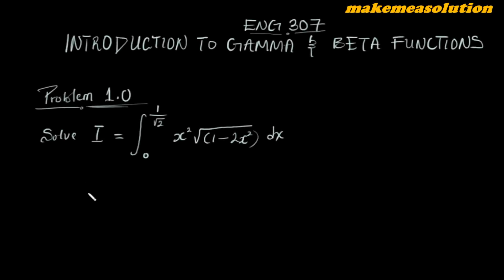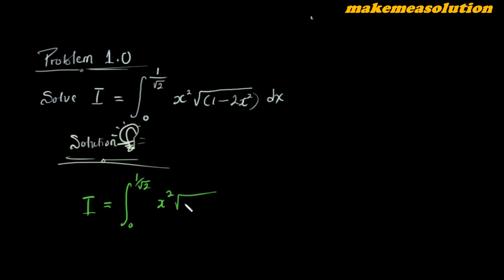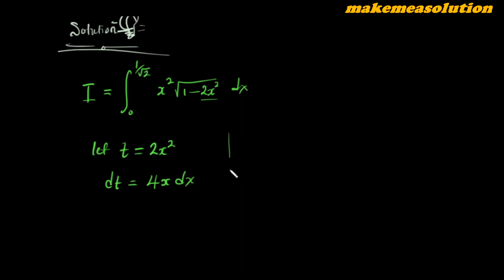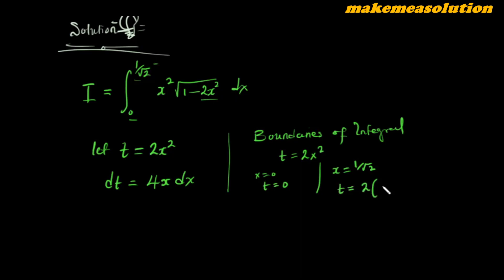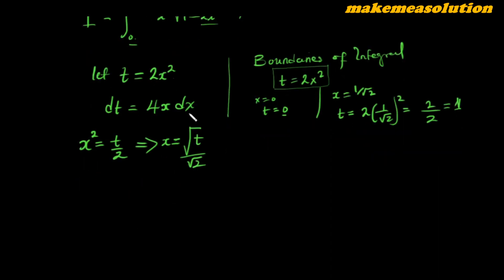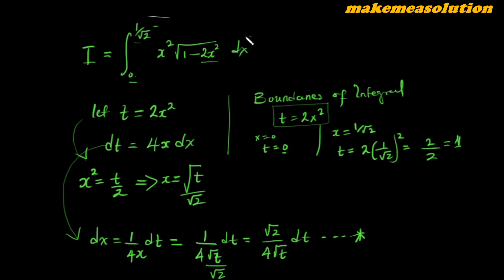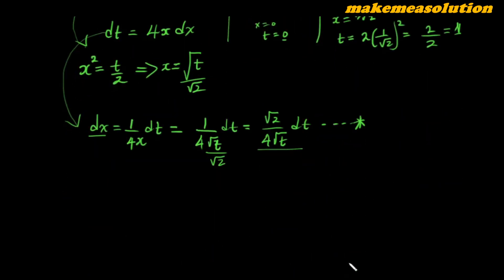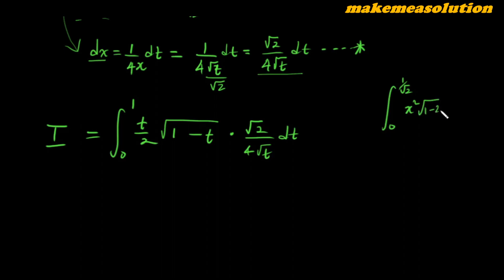#1_ Introduction to Gamma and Beta Functions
Get introduced to gamma and beta functions by solving this simple bounded integral problem.